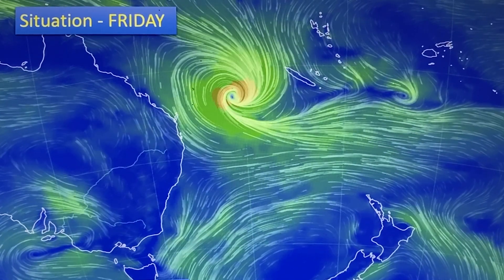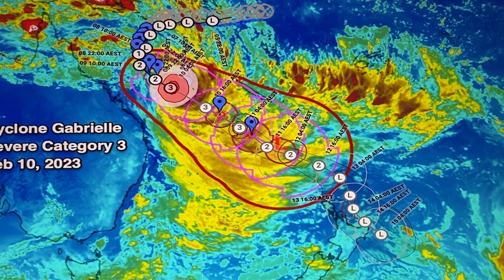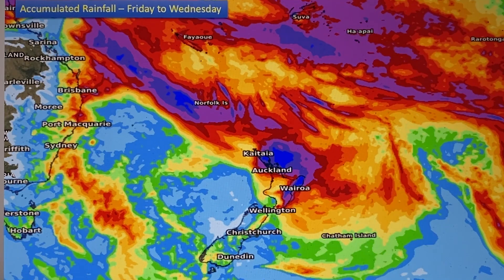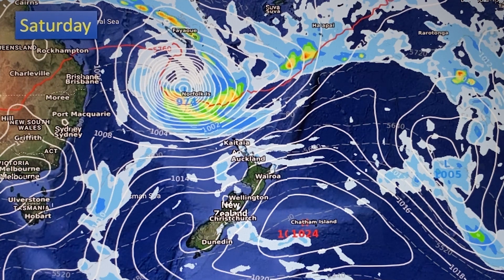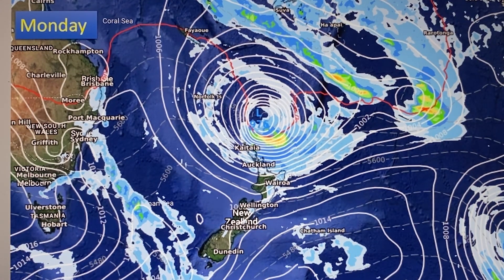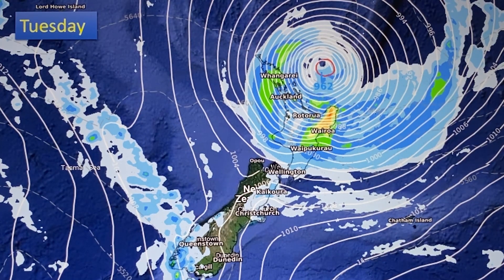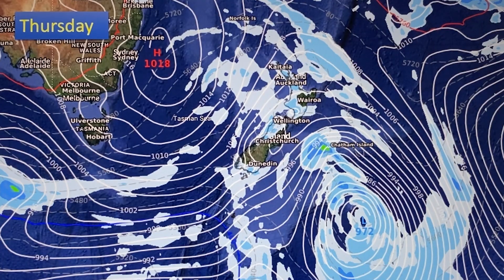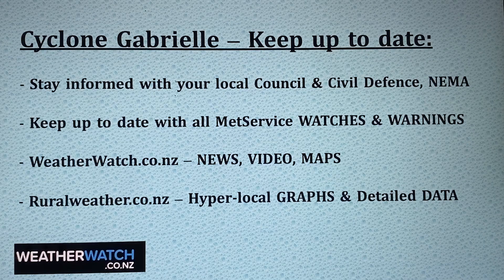Friday’s update on Severe Cyclone Gabrielle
Cyclone Gabrielle was upgraded to a severe Category 3 cyclone overnight but will weaken a little before it reaches New Zealand.

The storm is going to go through a big transition as it leaves the tropics and turns extra-tropical. This shifts the severe weather further out from the centre of the storm and makes the low lop-sided (with the bulk of the severe weather in the southern half of the storm).

This weekend we’ll have extra updates, with a video later on Saturday and another one on Sunday.